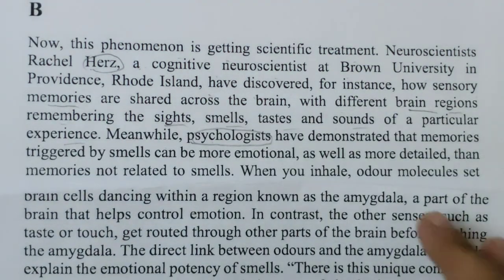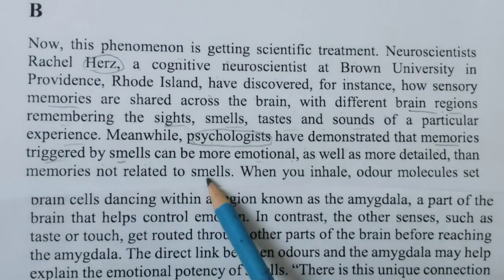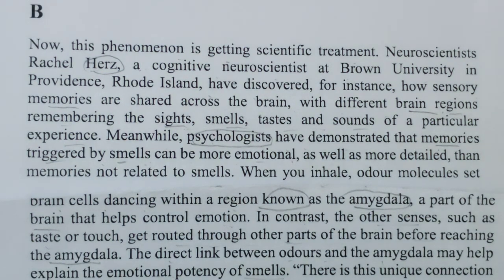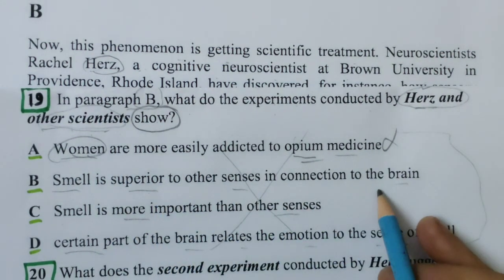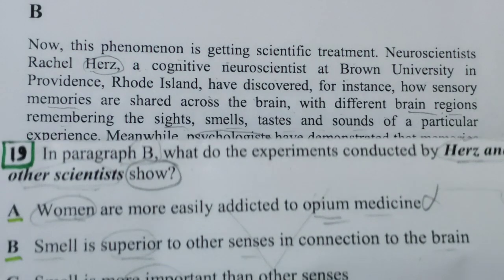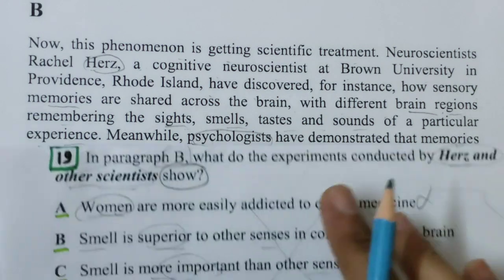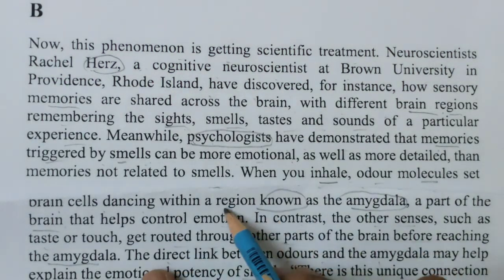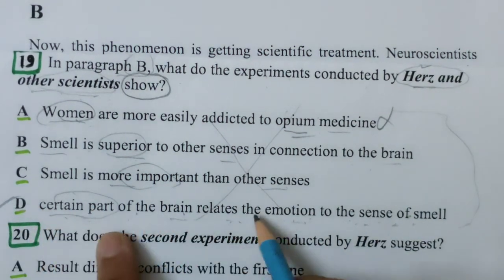ielts reading tips and tricks || IELTS Reading Mistakes in multiple choice questions| MCQ question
multiple choice questions ielts reading
smells and memories ielts reading answers with explanation in English
your querries---
how to solve multiple choice questions in IELTS reading passages
how to get correct answers for multiple choice questions?
multiple choice questions ielts reading practice with answers